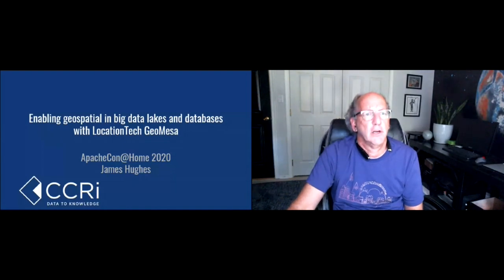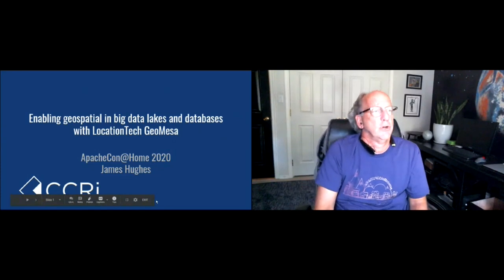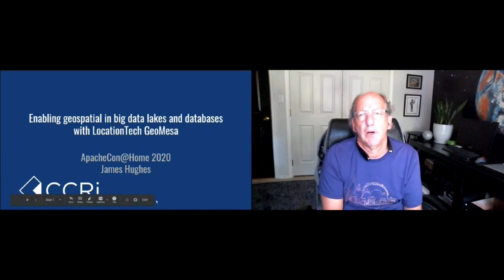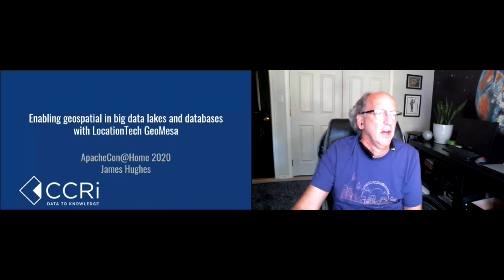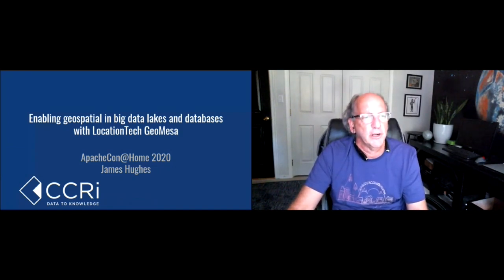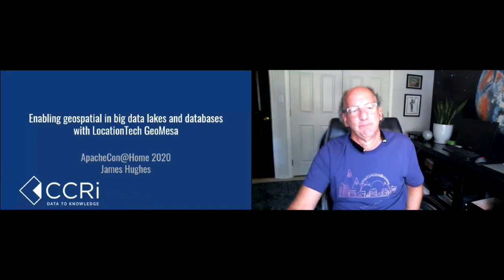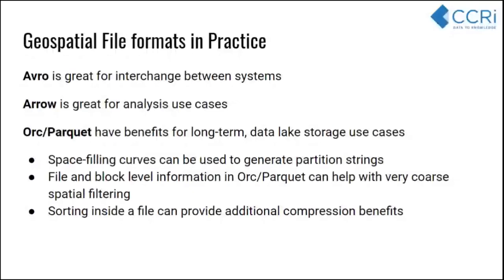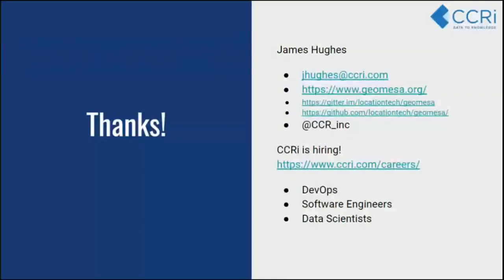Enabling geospatial in big data lakes and databases with LocationTech GeoMesa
James Hughes

Many of the Apache projects serving the big data space do not come with out of the box support for geospatial data types like points, lines, and polygons. LocationTech GeoMesa has provided add-on support to Apache database projects such as Accumulo, Cassandra, HBase, and Redis crafting spatial and spatio-temporal keys. In addition to distributed databases, GeoMesa has enables spatial storage in many of the popular Apache file format projects such as Arrow, Avro, Orc, and Parquet. This talk will review the basics of big geo data persistence either in a data lake or in a database, and provide an overview of the benefits (and limitations) of each technology.

Jim Hughes applies training in mathematics and computer science to build distributed, scalable system capable of supporting data science and machine learning. He is a core committer for GeoMesa, which leverages HBase, Accumulo and other distributed database systems to provide distributed computation and query capabilities. He is also a committer for the LocationTech projects JTS and SFCurve and serves a mentor for other LocationTech and Eclipse projects. He serves on the LocationTech Project Management Committee and Steering Committee. Through work with LocationTech and OSGeo projects like GeoTools and GeoServer, he works to build end-to-end solutions for big spatio-temporal problems. Jim received his Ph.D. in Mathematics from the University of Virginia for work studying algebraic topology. He enjoys playing outdoors and swing dancing.